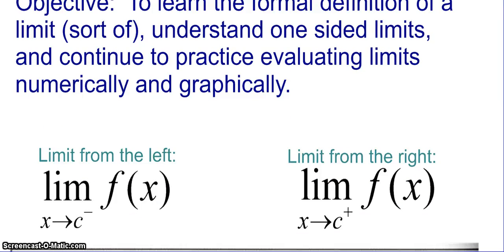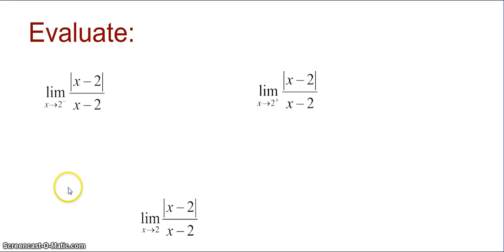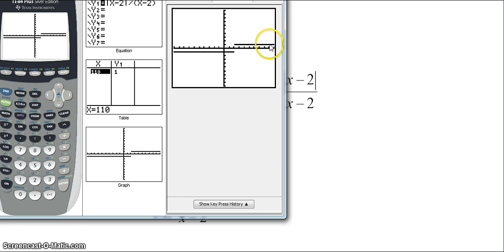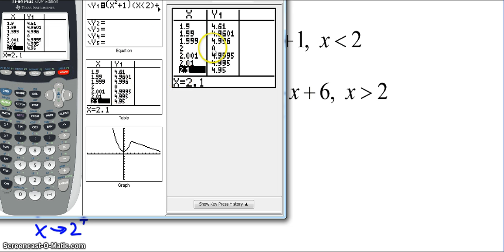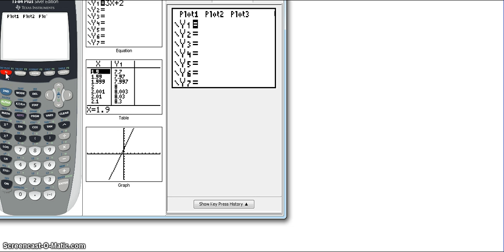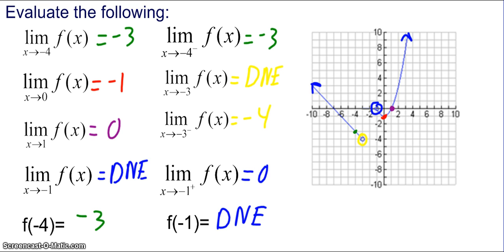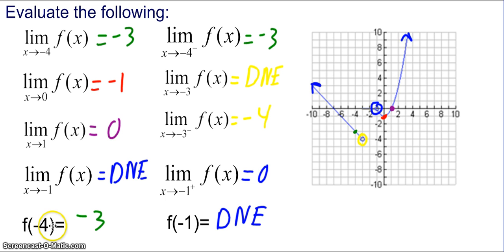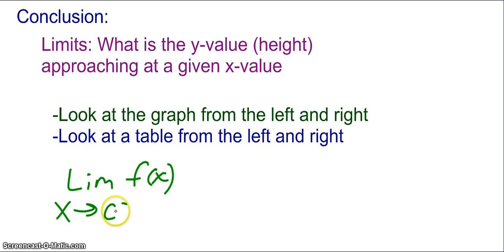more limits numerically and graphically